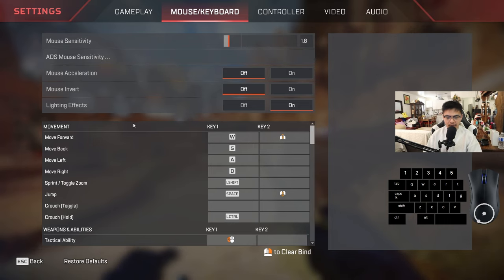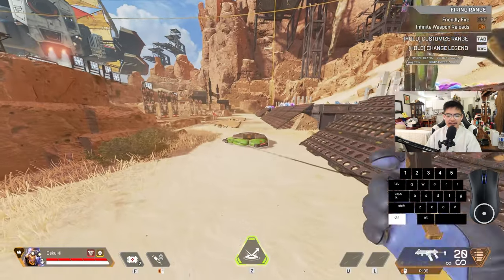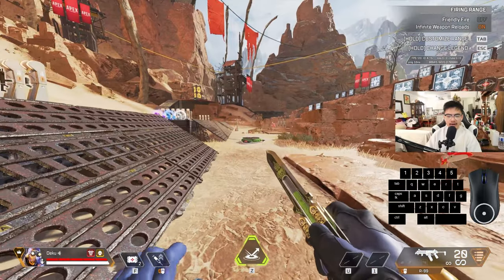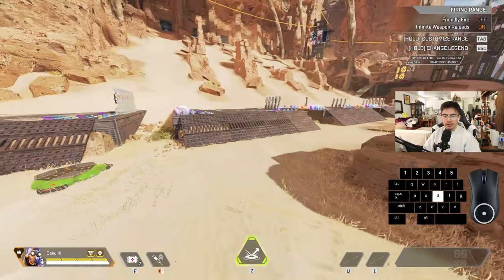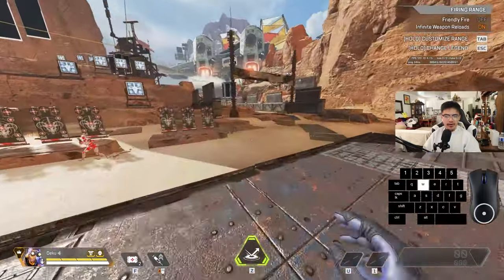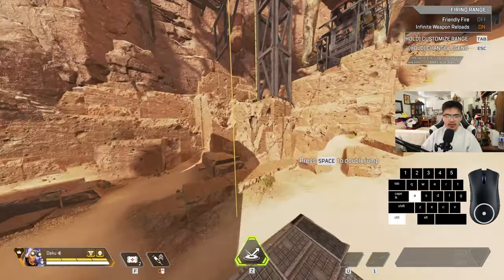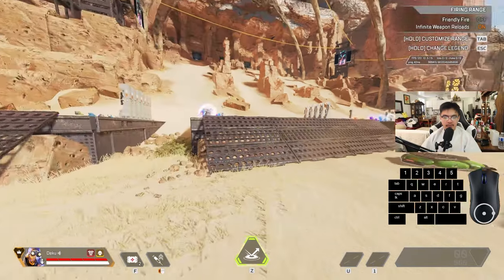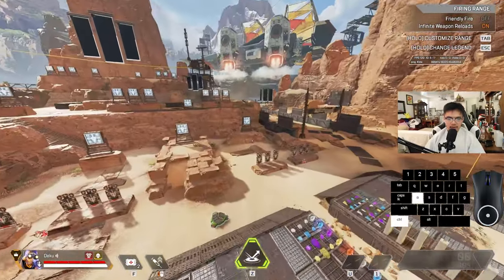HOW TO 180 TAP STRAFE ON OCTANE'S JUMP PAD | Apex Legends Movement Tips